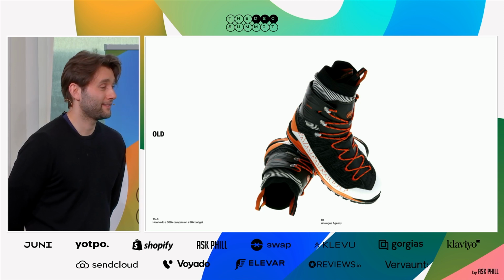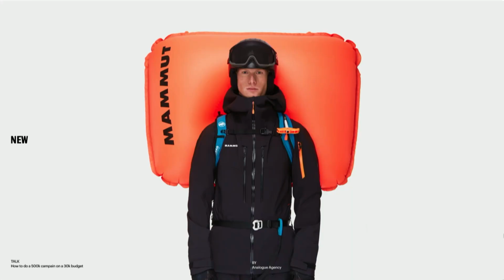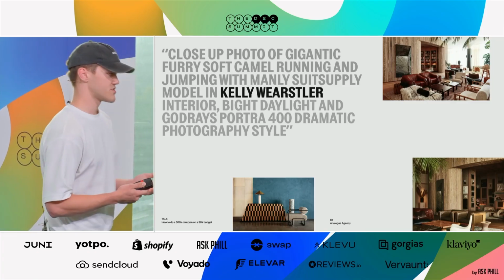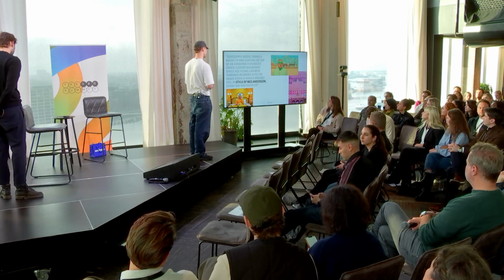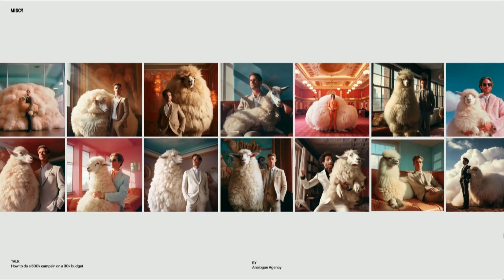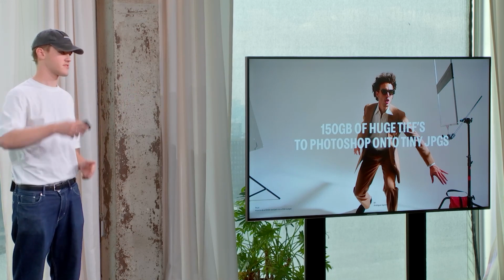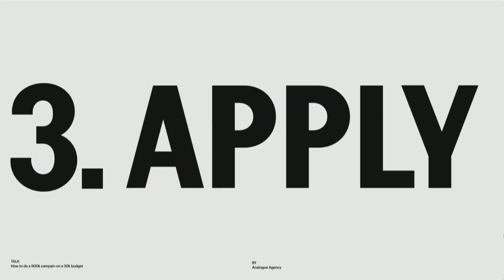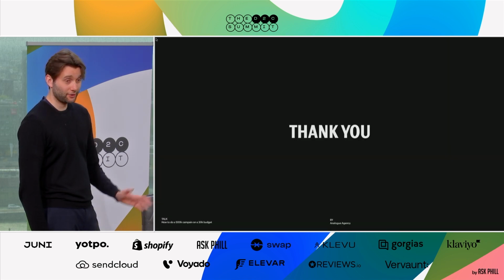D2C summit Analogue Presentation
Johann Schnettker from Analogue